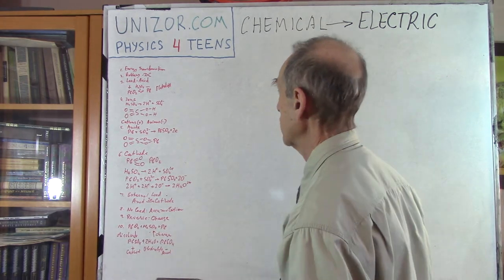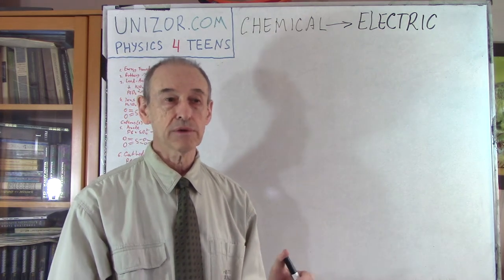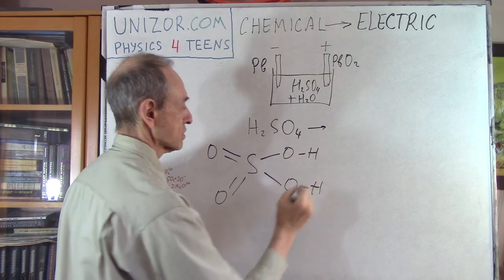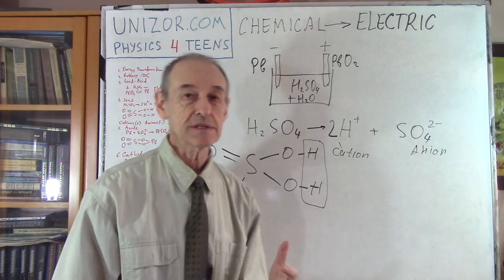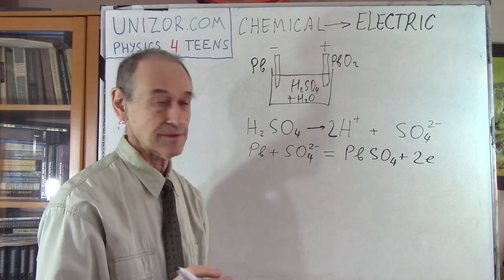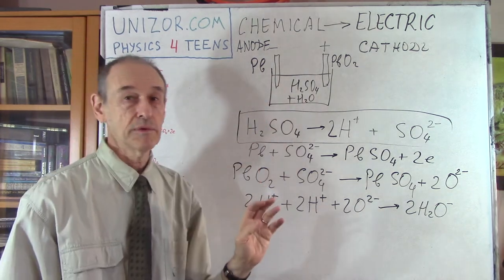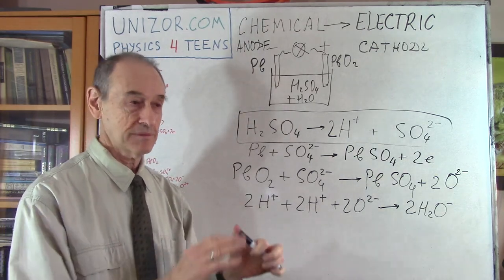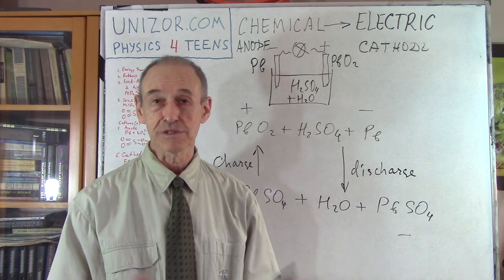Electricity from Chemical Energy: UNIZOR.COM - Physics4Teens - Electromagnetism - Generation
Chemical Energy → Electric Energy

To generate energy, the source components participating in the process should have more energy than the final components of the process. In case of generation of any form of energy from chemical energy we deal with chemical reaction, during which the inter-atomic energy of source components should exceed the inter-atomic energy of products of chemical reaction.

The simple form of such process is burning that produces heat. For example, burning methane CH4 in atmosphere that contains oxygen O2 is a chemical reaction described by
The inter-atomic energy of one molecule of methane and two molecules of oxygen must be greater than inter-atomic energy of a molecule of carbon dioxide and two molecules of water, otherwise there will not be any energy released as heat.

To generate electric energy from chemical we need the same type of inequality: the inter-atomic energy of primary components of the chemical reaction must be greater than inter-atomic energy of the resulting components.
The way how this excess of energy represented depends on the chemical reaction. In the process of burning the excess of energy is in a form of heat, in case of the generating of electricity the excess of energy is in a form of electric current that has certain voltage and amperage and, therefore, is a carrier of energy.

Transformation of chemical energy into electricity is typically occurring in batteries.
There are different types of batteries, and in this lecture we will mention a few with some details of how they work.